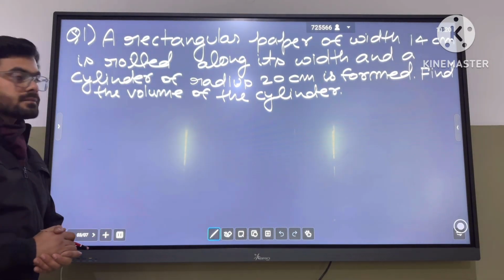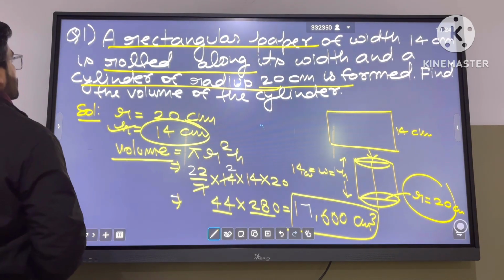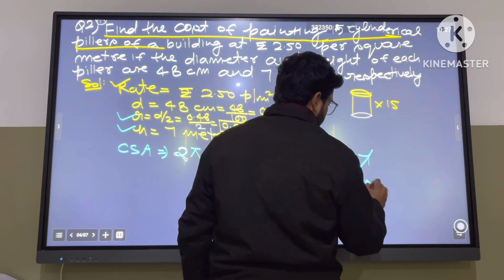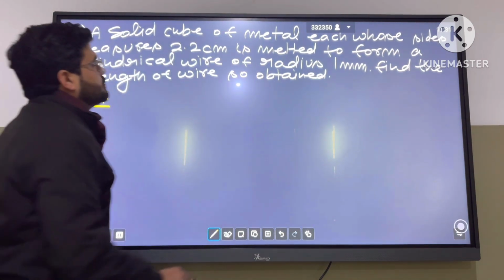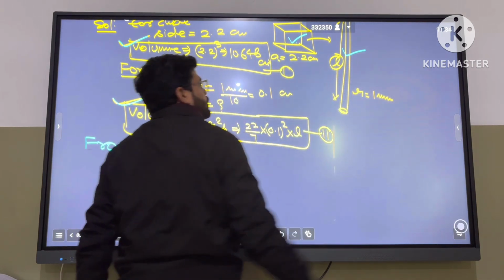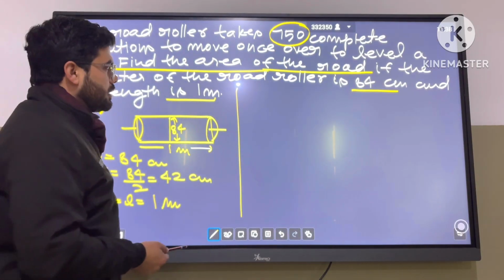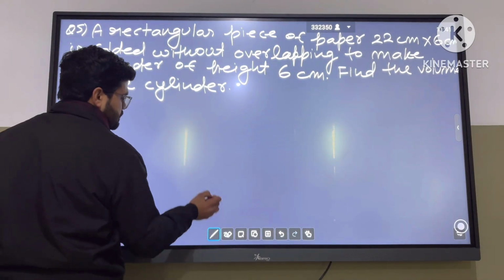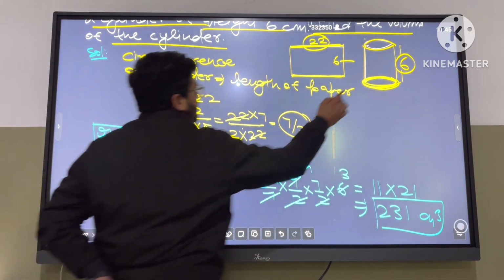Cylinder ||Most Important Questions || Mensuration || Maths || Class -8